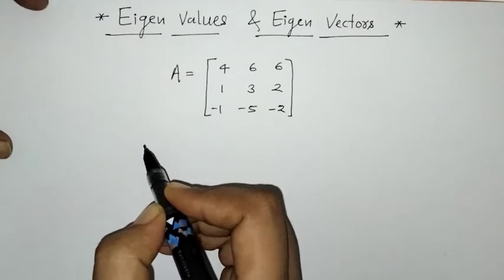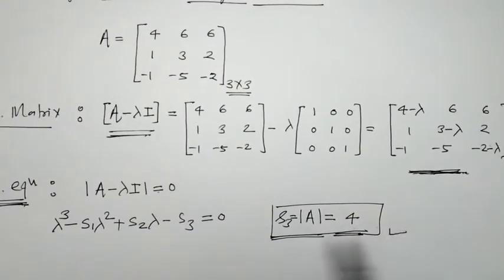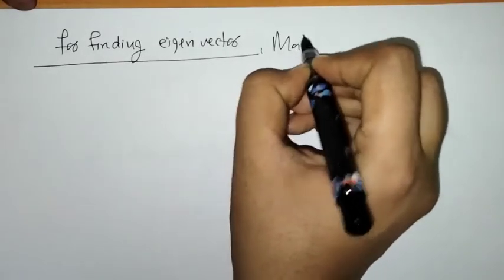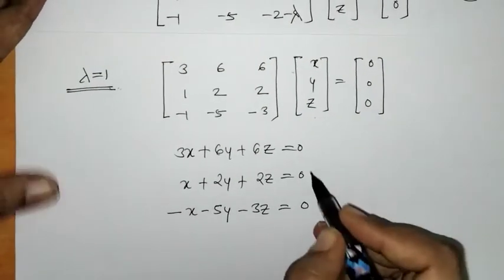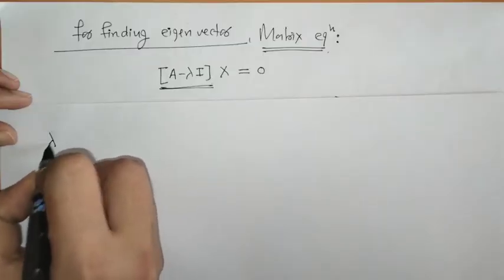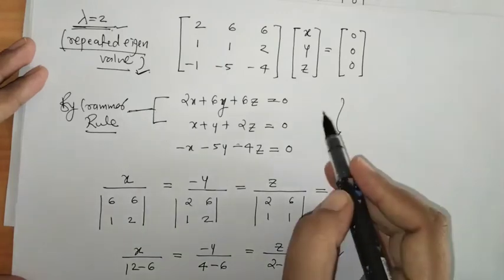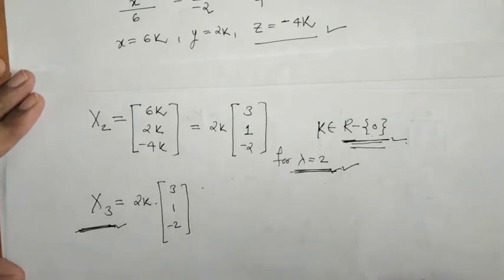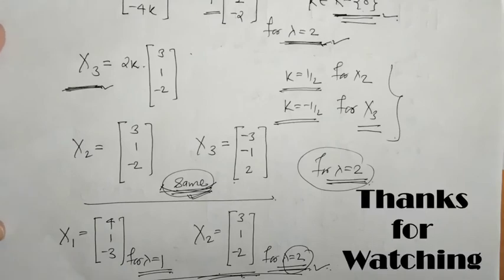Eigen Values and Eigen Vectors || Same Eigen Vector || Eigen Values for Non-symmetric Matrix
In the Lecture we have discussed  Eigen Values & Eigen Vectors for Matrix of order 3 having repeated Eigen values. Here we got only one eigen vector for repeated eigen value.